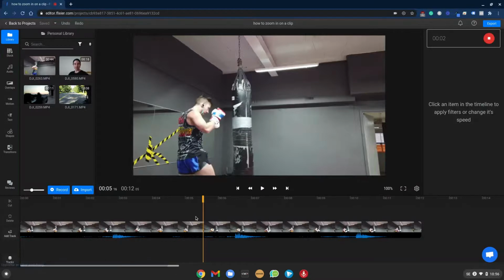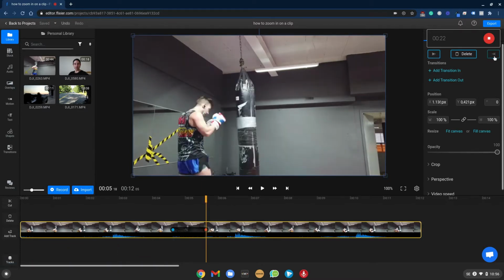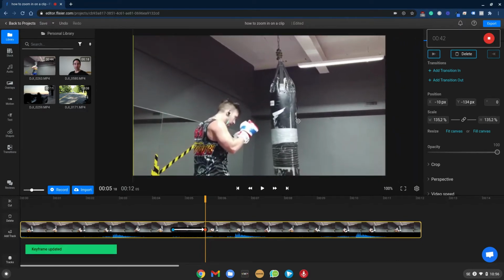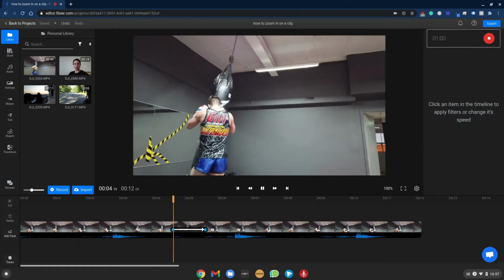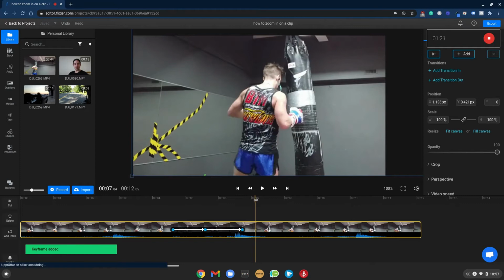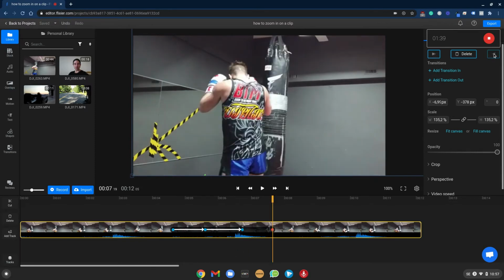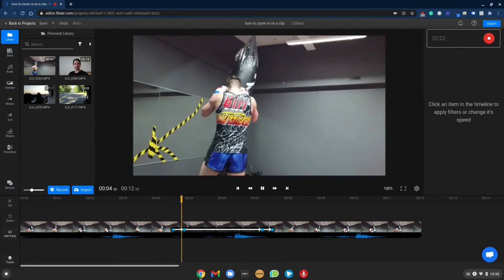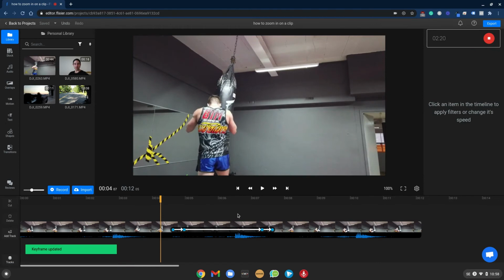How to Zoom in Video - (online video editing on a laptop)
A tutorial on how to zoom in and out on your shots when editing videos. Great for keeping up engagement in your videos or as a transition between cuts.